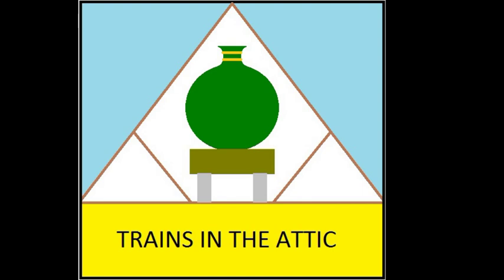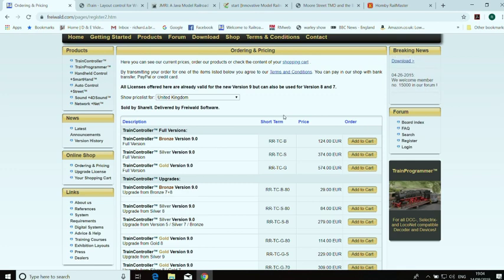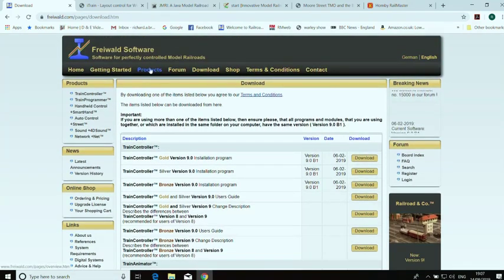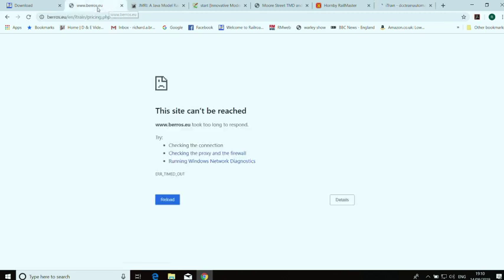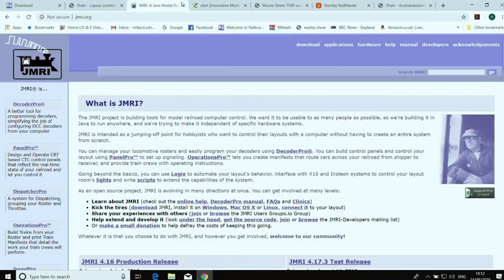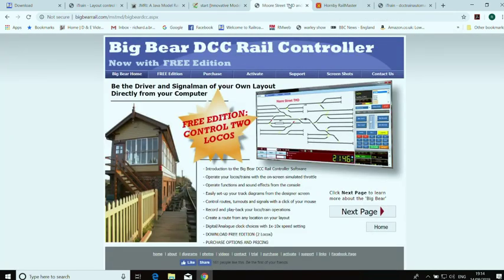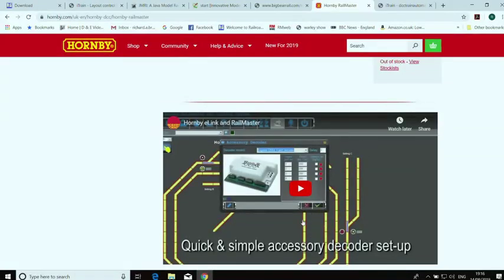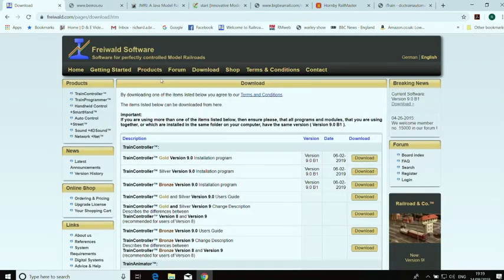Wednesday Live stream Looking at model railway control software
Today I will be looking at computer software to control my model railways and talk about the pro and cons which I have found out about with the software
The software I will be looking at are:-
Freiwald Railroad & co
I train
JMRI
RocRail
Big bearrail
Hornby Railmaster